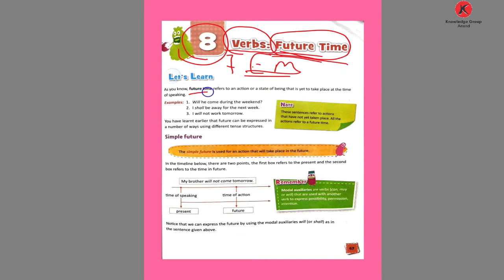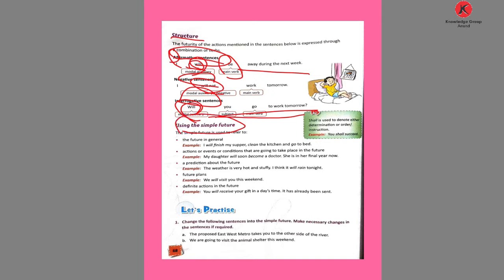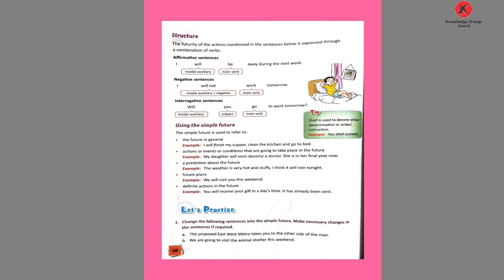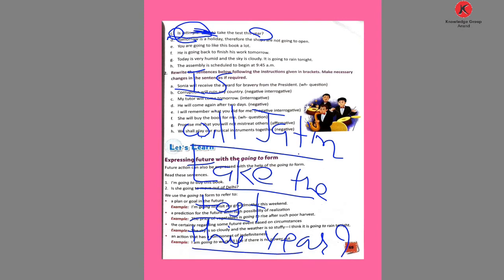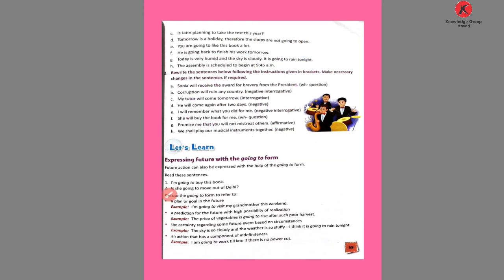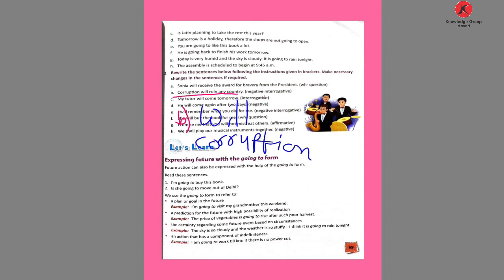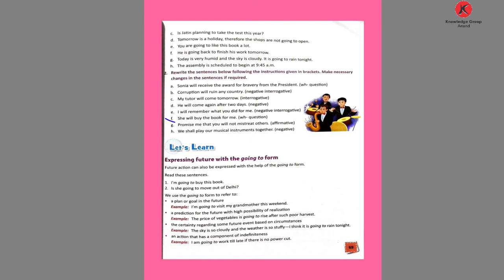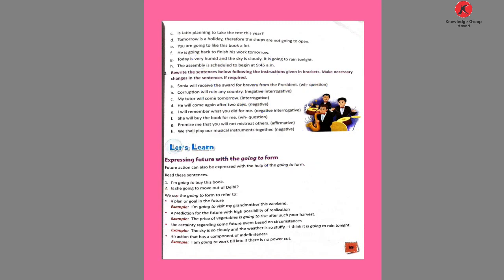Class 7 Eng Med English Unit - 8 Verbs